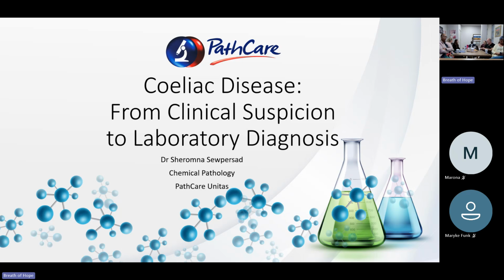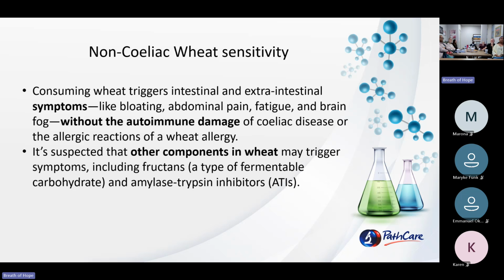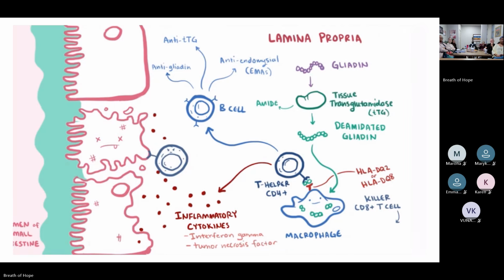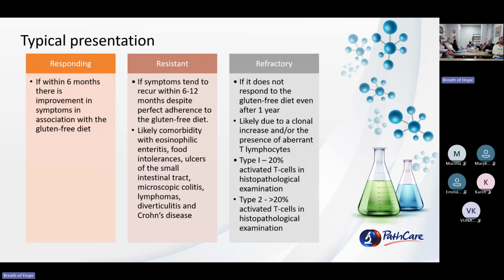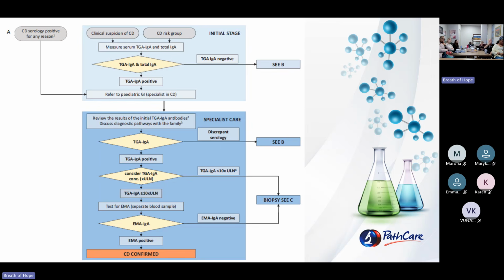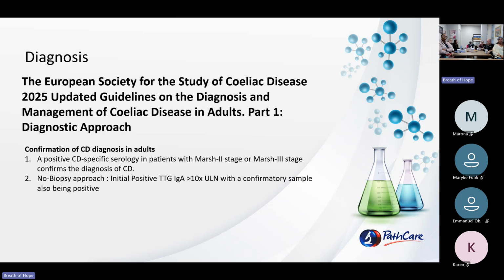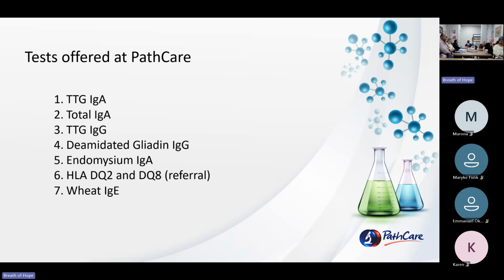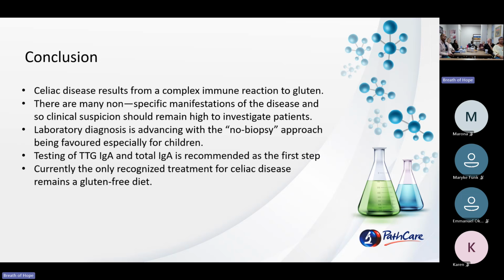Sanocare Breath of Hope with Dr Sheromna Sewpersad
Topic: Coeliac Disease: From Clinical Suspicion to Laboratory Diagnosis

Dr Sheromna Sewpersad is a Chemical Pathologist with an MBChB and MMed in Pathology from the University of Pretoria and an FC Path (SA) in Chemical Pathology. She joined Pathcare in 2024 and has experience in clinical biochemistry, laboratory medicine and interests in point-of-care testing as well as endocrinology.